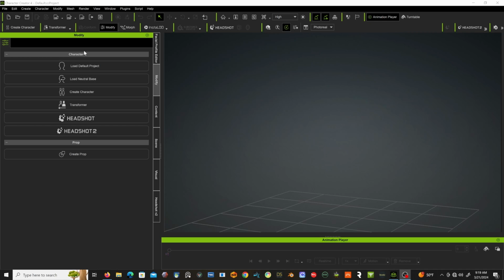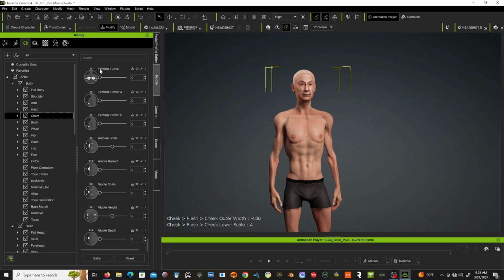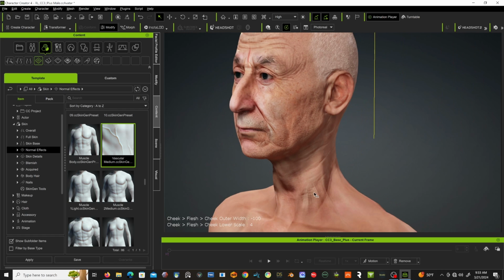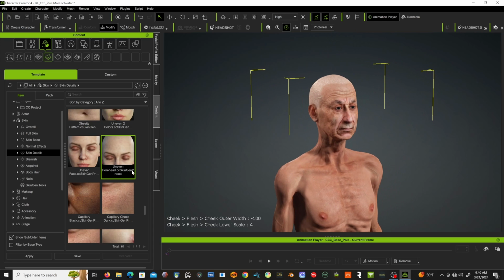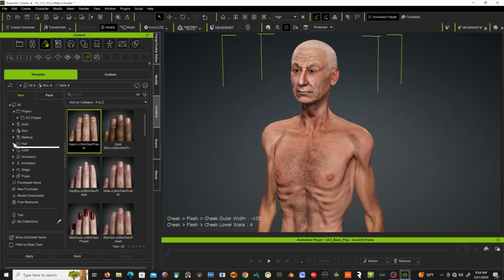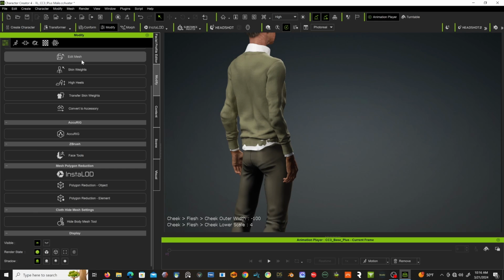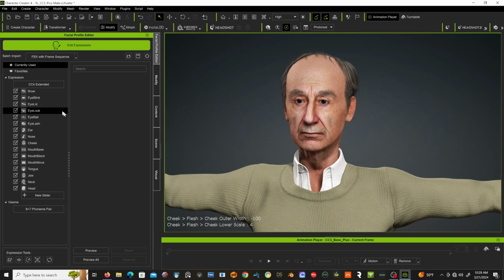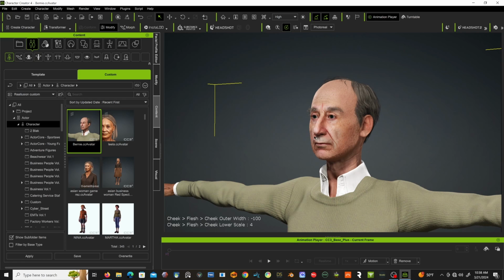creating an original character from ai photographs in Character Creator 4 FULL character creation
a longer video explaining headshot 2 and how to use it to create an original character from ai images. This is a full length tutorial with every step explained using Headshot 2 and Character Creator 4